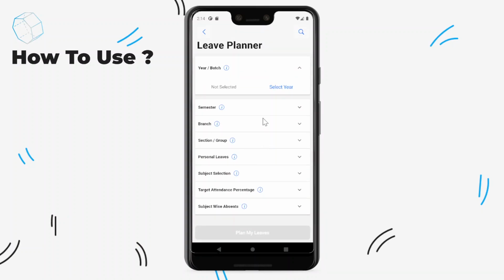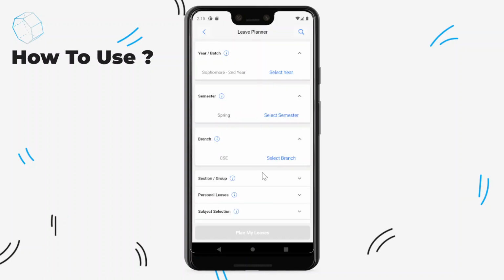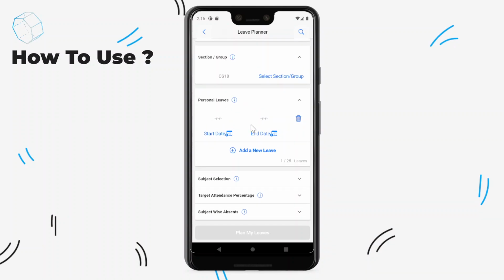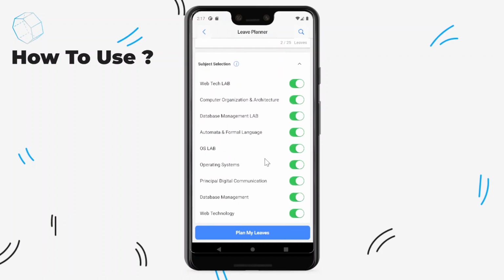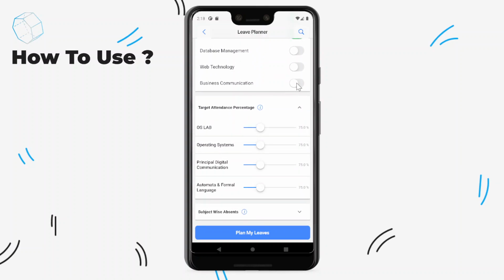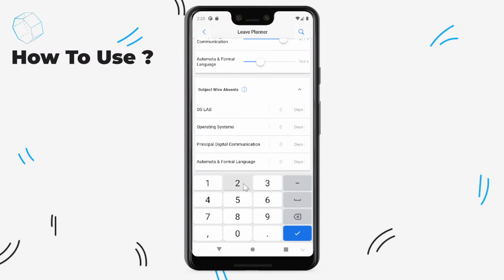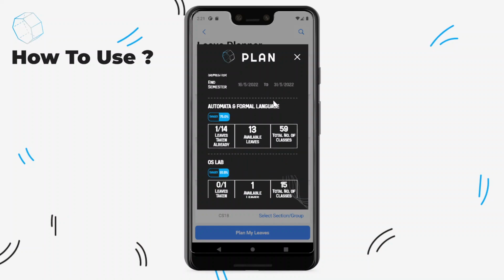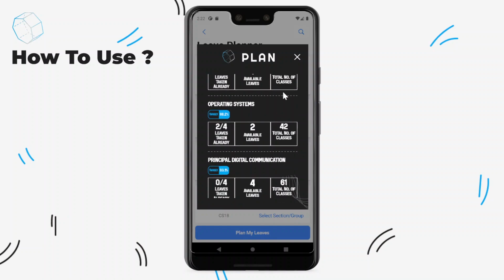KiiT Unofficial Student Leave Planner : How to calculate leaves in a semester that you can take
If you are a KiiT Student and you want to find out how many days you can take a leave to achieve the target attendance for individual subjects and are worried that other attendance apps are not working or require SAP Portal access, then watch this video to the end.

Use this app to simulate leaves on the go and find out number of days you can be absent and also the number of days you will be absent if you took leaves in a specific duration.

Plan your leaves on the go with the KiiT Unofficial Student Leave Planner. Without your SAP Portal, simulate and calculate number of days you can be absent to achieve target attendance in individual subjects through an intuitive application and immersive UI experience.

Features Supported :
1. Individual Target Attendance based simulation
2. Calculate expected number of days you will be absent for your scheduled leaves
3. Analyze how many days you can take leaves if you have already been absent for some days.
4. Dynamic subject selection